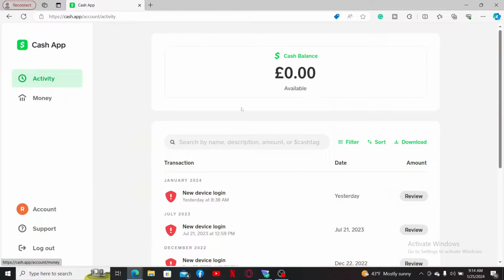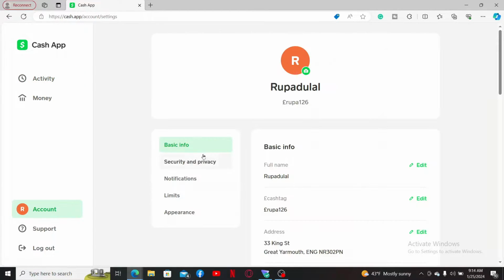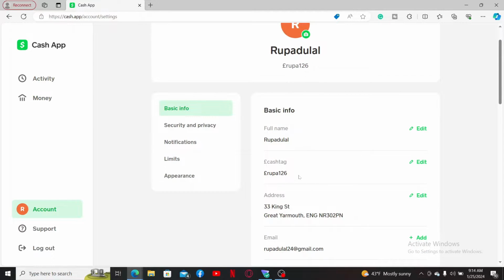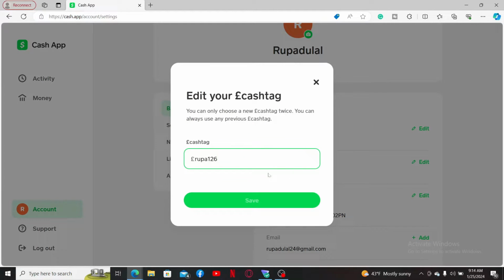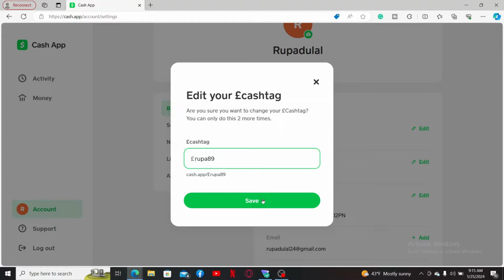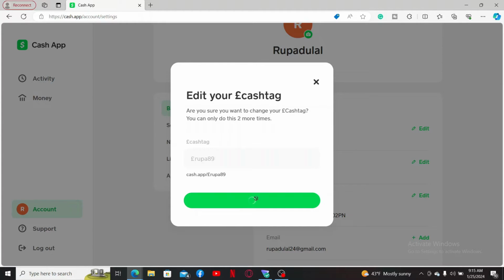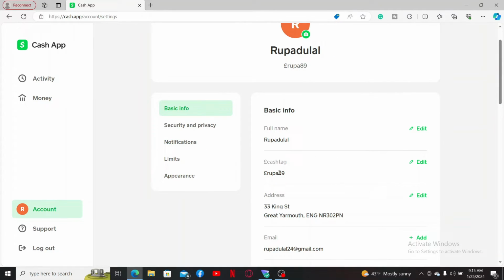How to Change Cash App Username 2024? Update Cash App Username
Ready for a username makeover on Cash App? In this step-by-step tutorial, I'll show you the easy process of changing your Cash App username. Whether you want to personalize your profile or adopt a new online identity, this guide ensures a hassle-free experience. We'll cover everything from accessing your account settings to selecting a new username, helping you refresh your Cash App presence. Let's get started on giving your Cash App profile a fresh look!